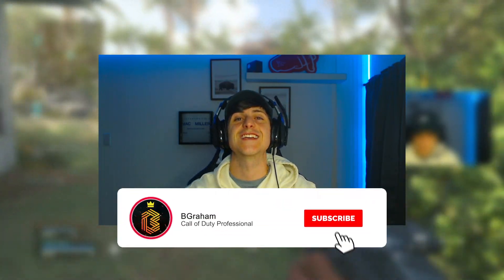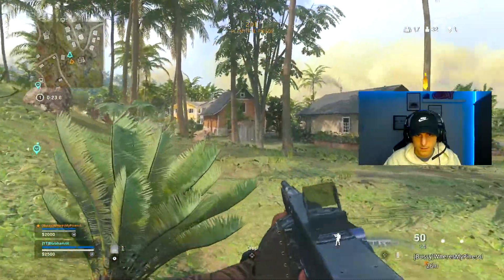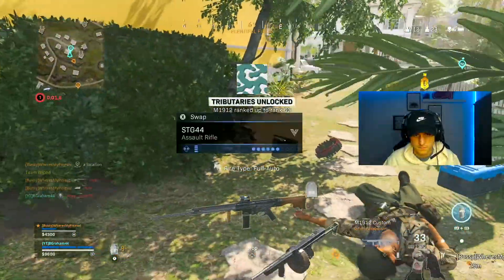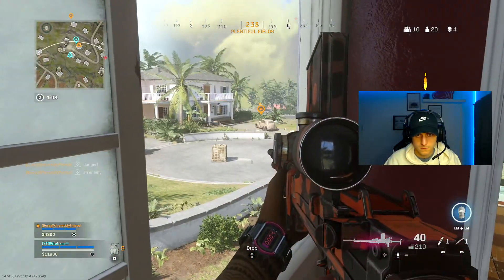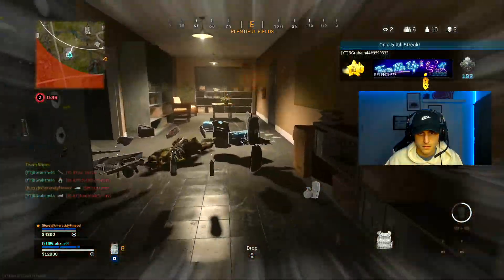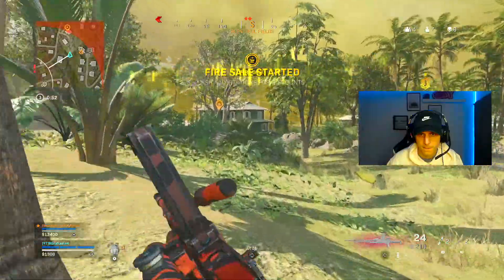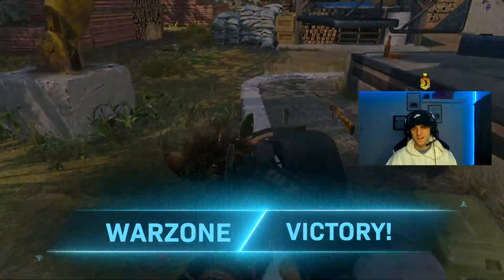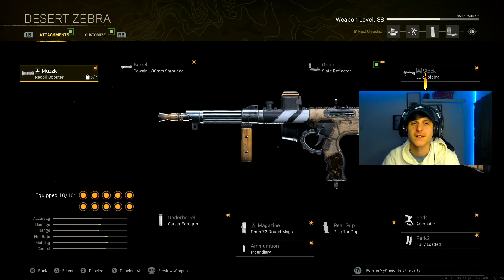The OWEN GUN is STRONG! (Best Owen Gun Class Setup in Warzone) Warzone Pacific